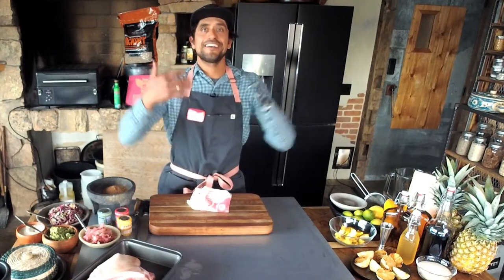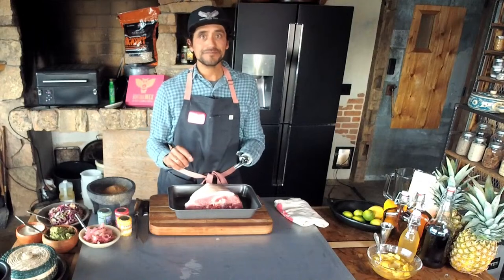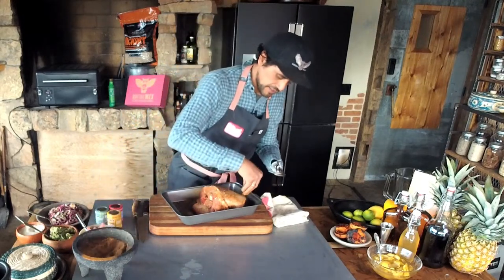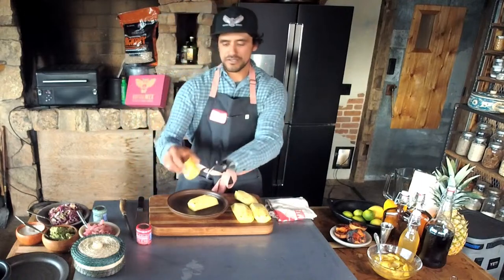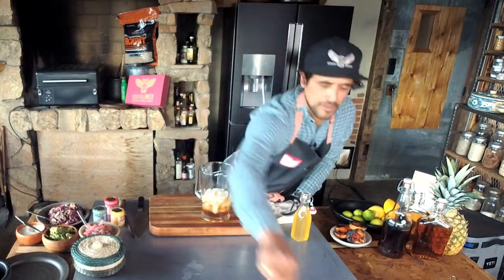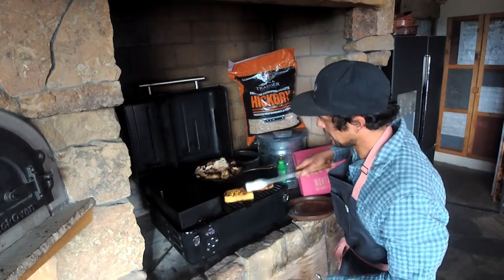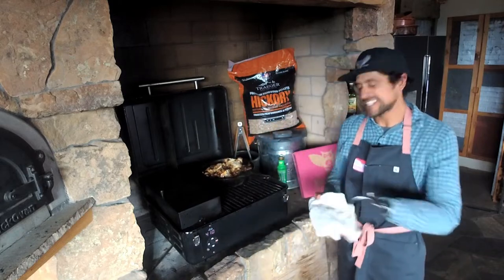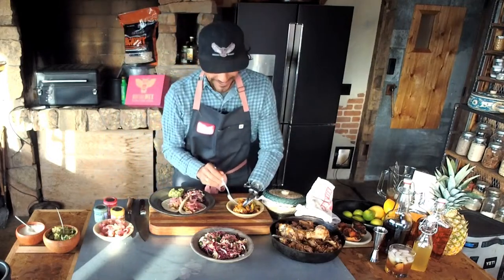Cochinitas Tacos With Eduardo Garcia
Traeger Kitchen Live puts you in the kitchen with your favorite Traeger chefs & pitmasters, where they walk you through the steps of cooking a different wood-fired meal each episode. Catch up on missed episodes and re-watch videos on cooking different meals on your Traeger wood pellet grill

Join Chef Eduardo Garcia on our next Traeger Kitchen Live as he shows you his recipes for crispy, flavor-packed cochinitas, grilled honey-glazed pineapple, and a Traeger Tiki cocktail. He’ll walk you through all of these dishes from start to finish, so you can grill up this mouthwatering meal for a Halloween get-together or weekend feast. Tune in Thursday, 10/21, at 6pm ET right here on our YouTube channel. Click the “set reminder” button to get notified.